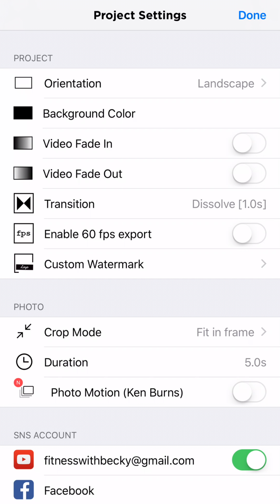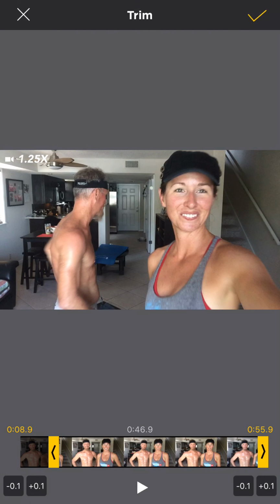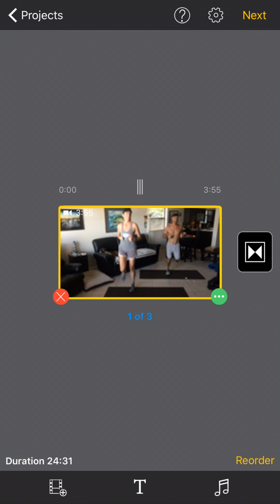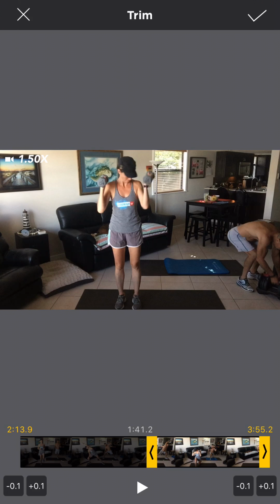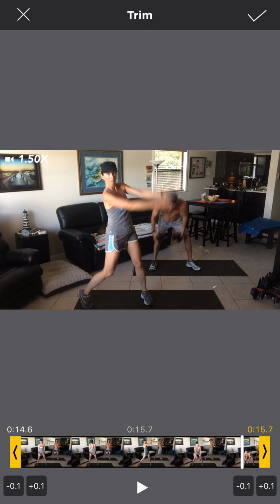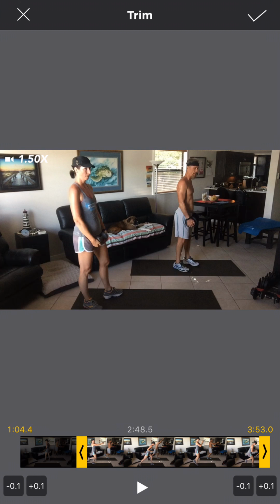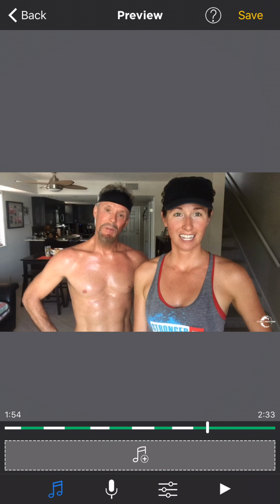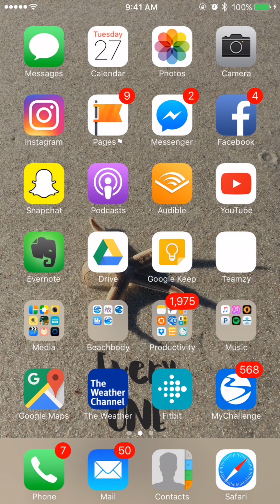Coach Training - How To - Edit Workout Videos On Your iPhone